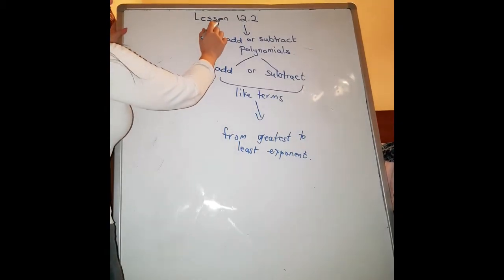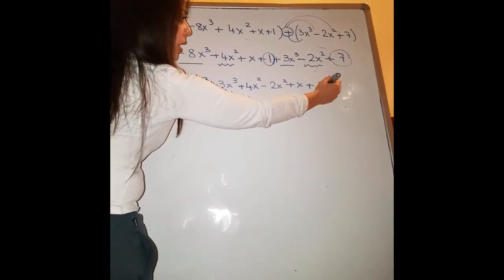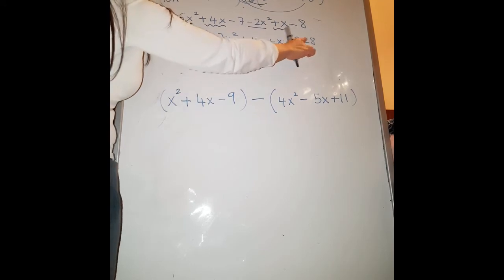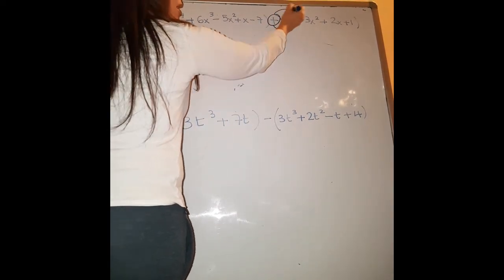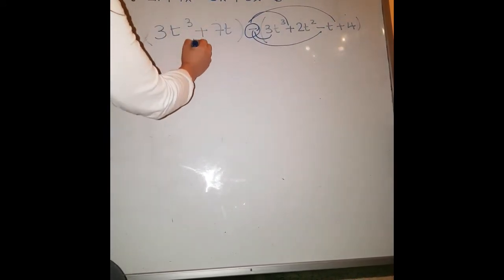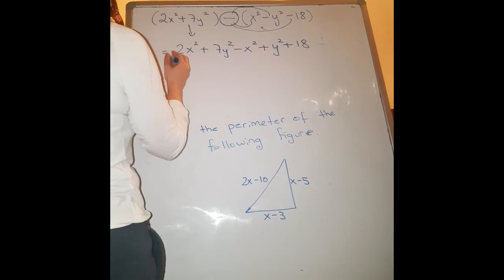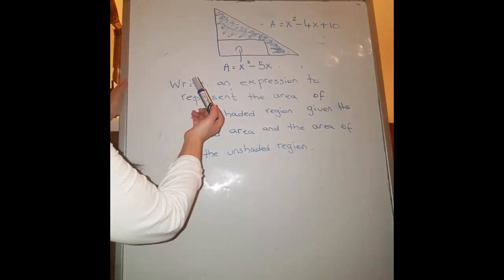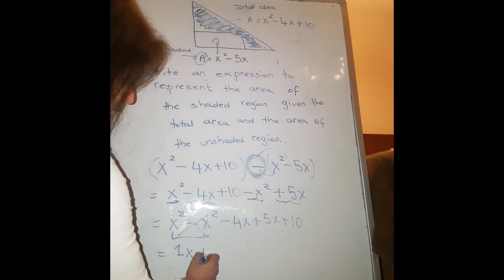Grade 7 Adding and subtracting polynomials